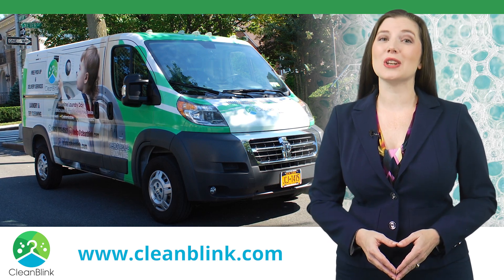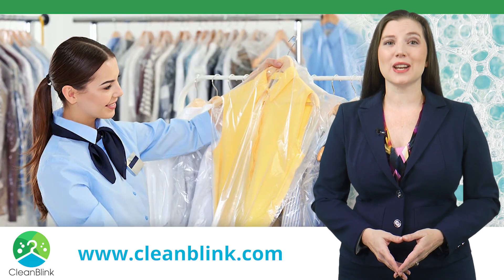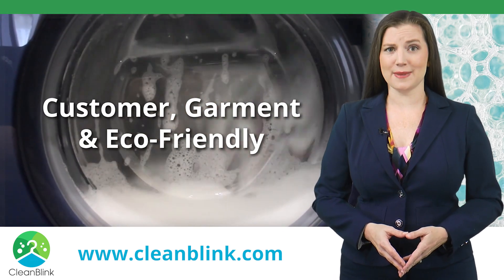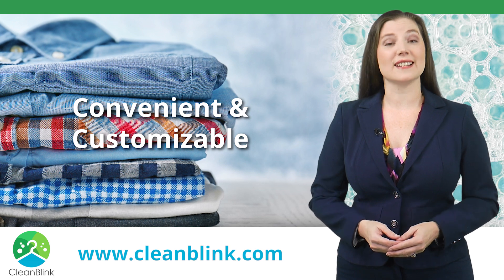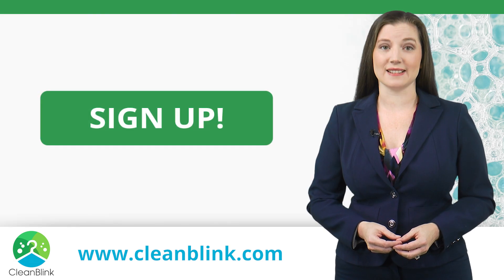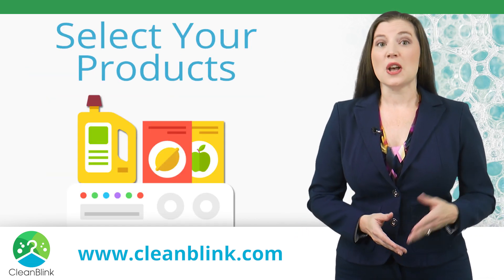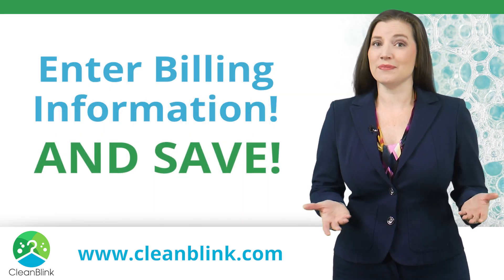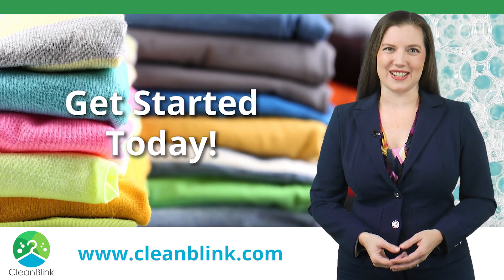Top laundry and dry cleaning in Brooklyn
| Looking for top laundry and dry cleaning in Brooklyn? CleanBlink is the premier service in the area. We’ll clean all types of clothing, as well as linens, bedding, area rugs and more. Our experienced Laundry & Dry-Cleaning specialists will care for your clothes as if they were their own.

CleanBlink is customer, garment, and environmentally friendly. We specialize in care for designer and custom-made clothing. We also do bridal, evening wear, vintage clothing, alterations, restorations, and preservation.

CleanBlink is convenient and customizable with a 24-hour turnaround.

Signing up for our pickup and delivery laundry service is easy!
- Enter your zip code to confirm you’re in our service area.
- Choose a plan: weekly or one-time
- Select your products: laundry detergents, fabric softeners, and dryer sheets. All at no additional cost.
- Set up preferences: Tell us how you want your items dried and folded.
- Enter your billing information and save. You’re all done!

Put your laundry out on the designated pick up day (we’ll remind you), and receive clean and neatly folded laundry the next day! Check out CleanBlink top laundry and dry cleaning in Brooklyn.

Video produced by YourVIdeoSpokesperson.com